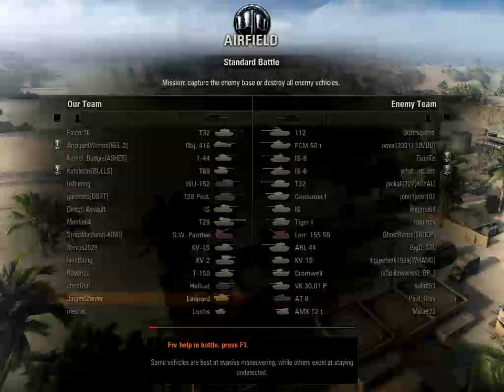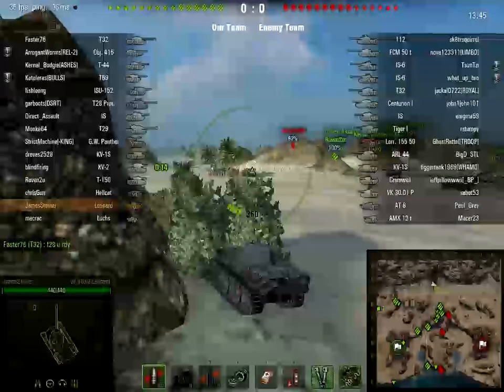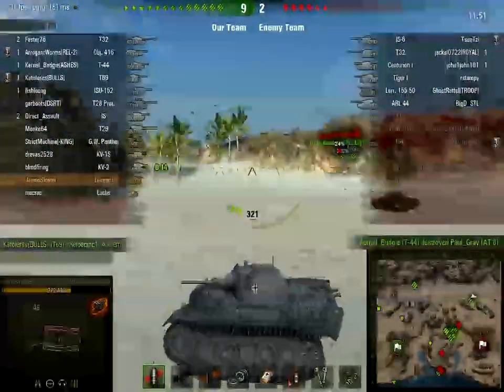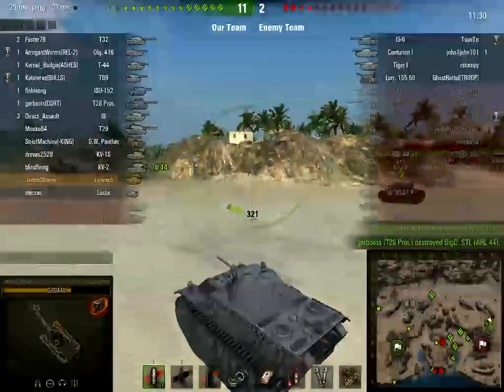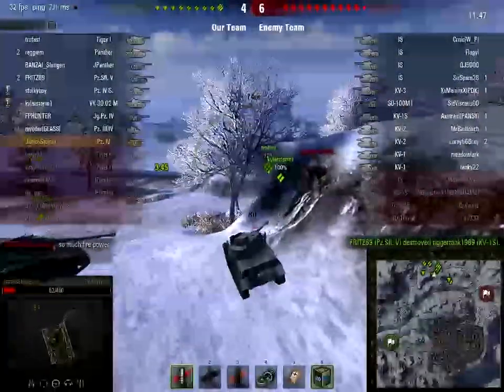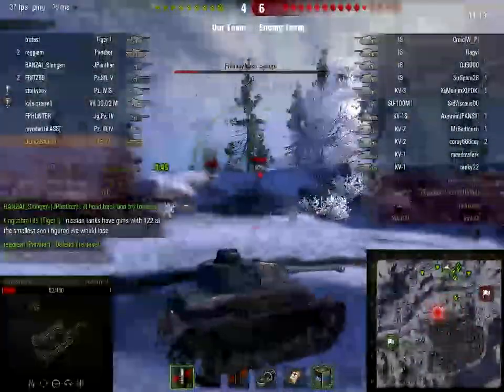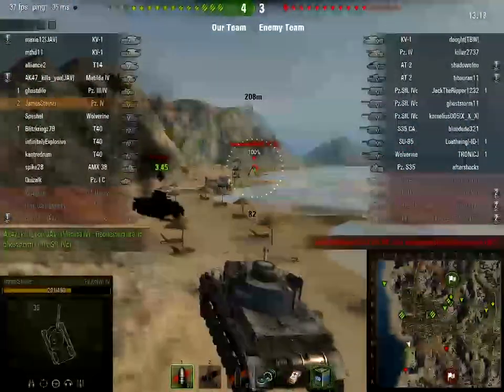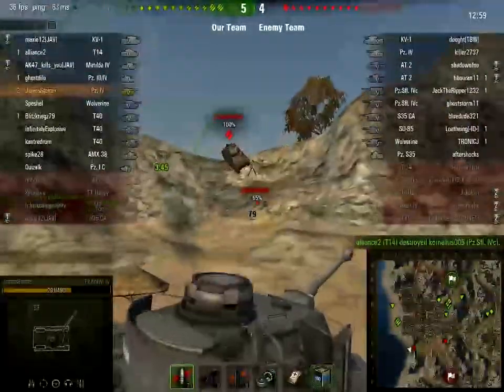World of Tanks with James Steiner - Episode 4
Welcome again ladies and gentlemen. This is James Steiner, bringing you World of Tanks. Let's roll out!